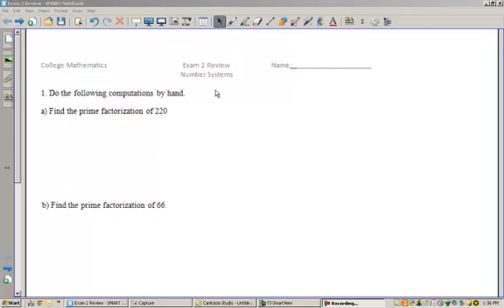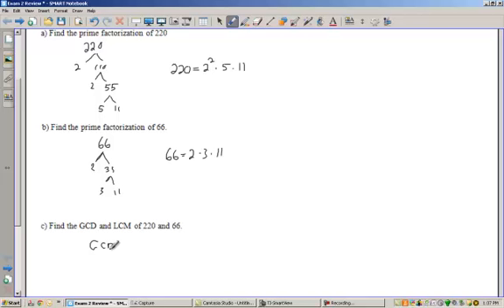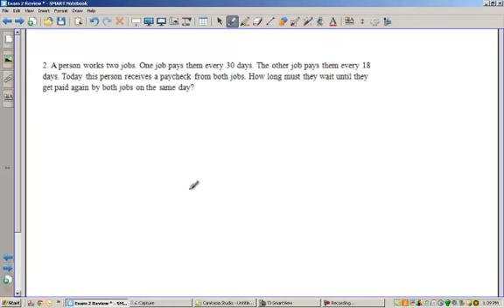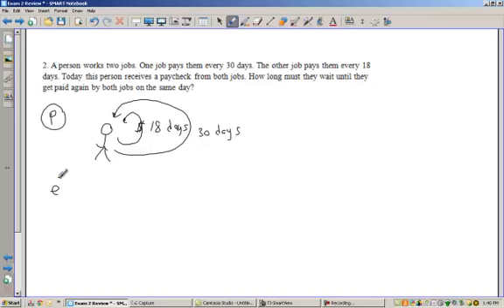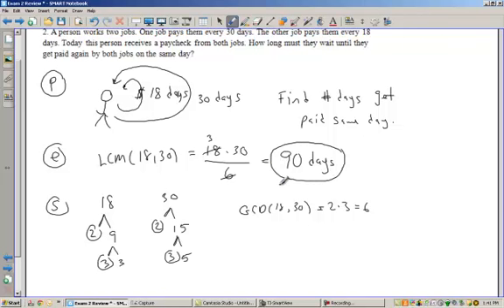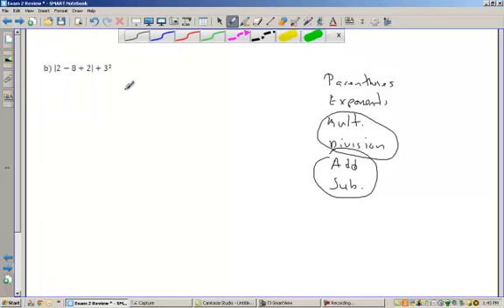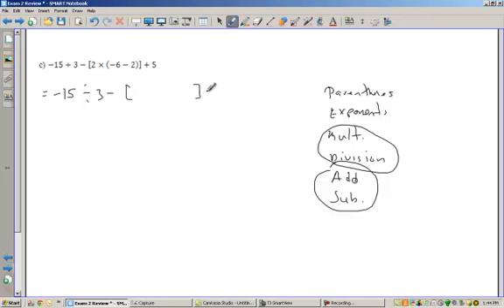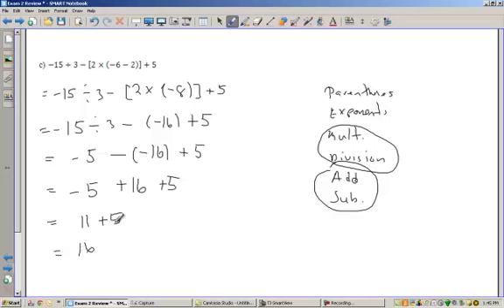Review Exam 2 Part 1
Review Exam 2 solutions for college mathematics